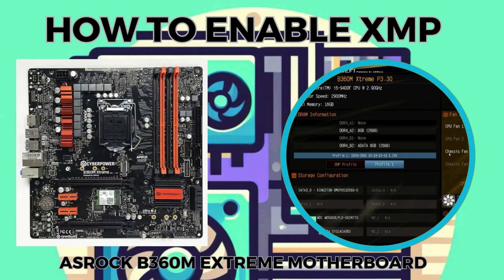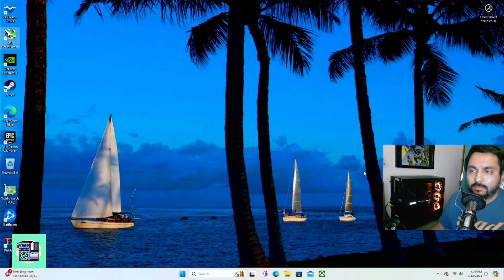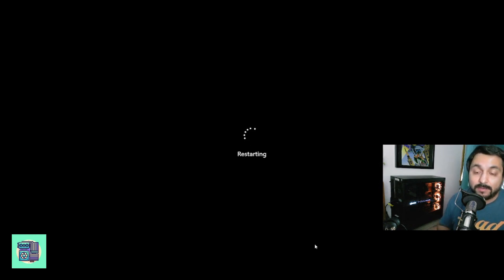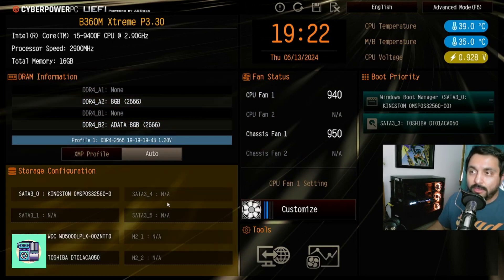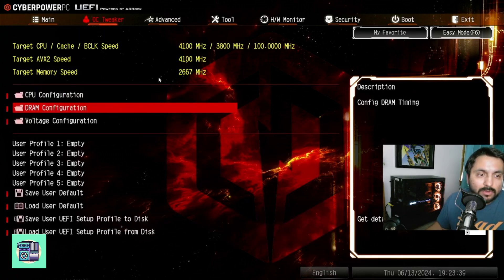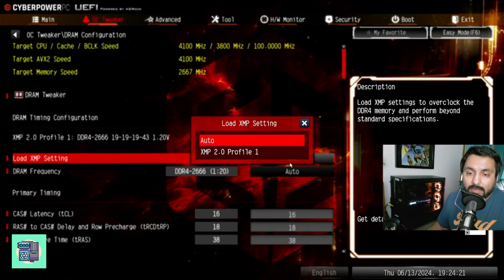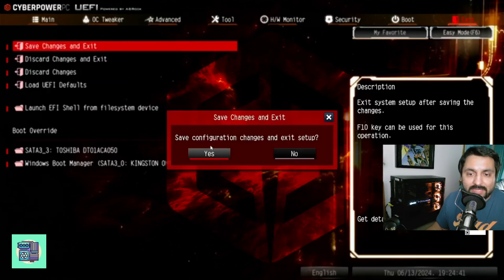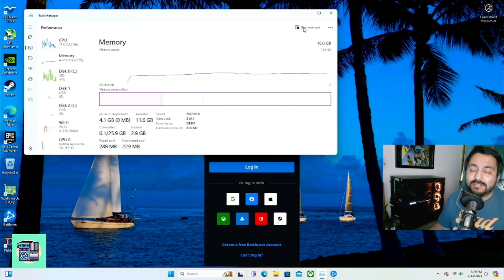| How to enable XMP on a cyberpower pc| B360M extreme Motherboard | 8th and 9th gen CPU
I wanted to create a quick tutorial on how to enable XMP, please feel free to ask me any questions in the comments, I'm still new at this and I might have missed something.